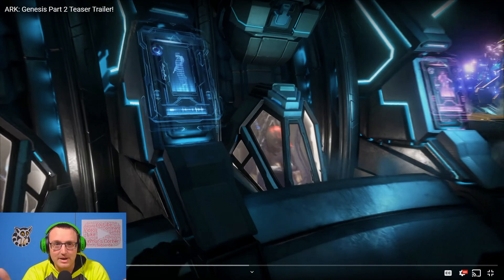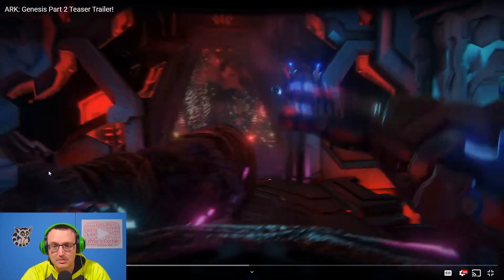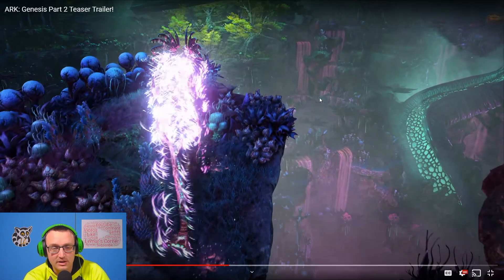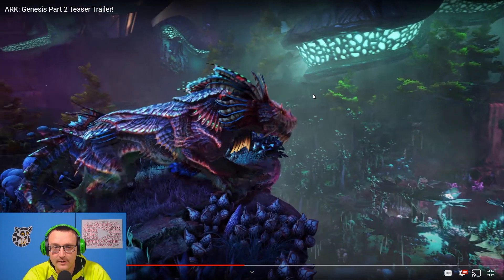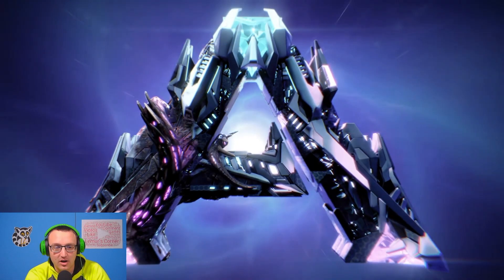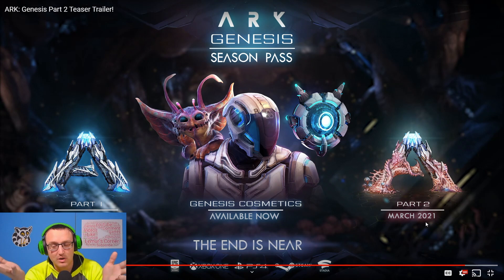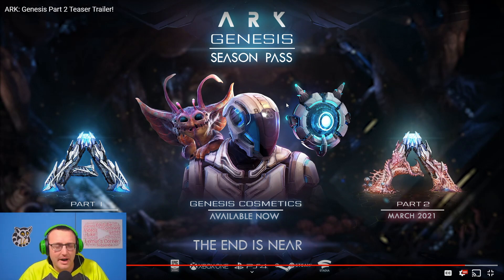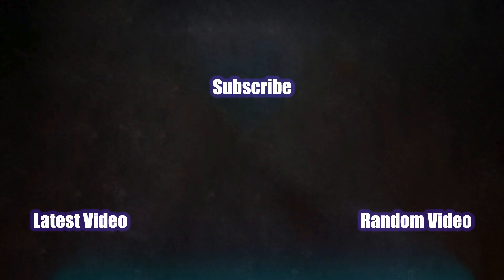Genesis 2 Trailer - My Thoughts - Ark: Survival Evolved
I highly recommend you first watch my full sneak peak video before this one. It will give you a nice baseline before watching this. The goal of this Ark: Survival Evolved video is to breakdown the trailer and see if we can see some other hints.

Genesis 2 - Noglin
Genesis 2 - Egg Incubator
Genesis 2 - Eden Biome
Genesis 2 - Ammo Box
Genesis 2 - Biome Creature Variants
Genesis 2 - Remote Camera Security
Genesis 2 - Shadowmane
Genesis 2 - Tek Trench Biome
Genesis 2 - Hoversail
Genesis 2 - Loadout Mannequin
Genesis 2 - Stryder
Genesis Ship/Map
Genesis 2 - Tek Bow
Genesis 2 - Rockwell Gardens Biome
Genesis 2 - Federation Tek Suit
Genesis 2 - Canoe
Genesis 2 - Astrodelphis
Genesis 2 - Minigun
Genesis 2 - Tek Pistol
Genesis 2 - Rockwell Inside Biome
Genesis 2 - Tek Crop Plot
Genesis 2 - Full Trailer
Genesis 2 - Rockwell